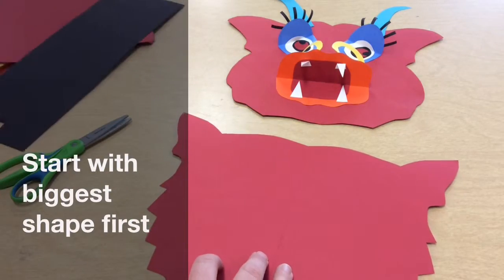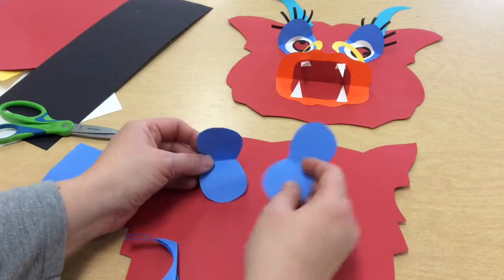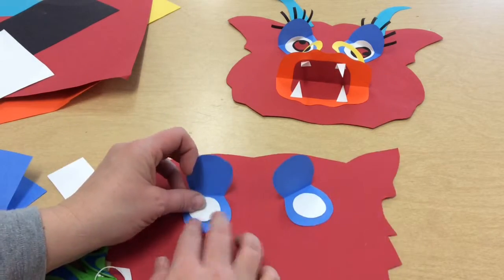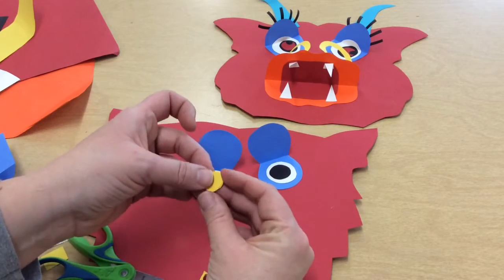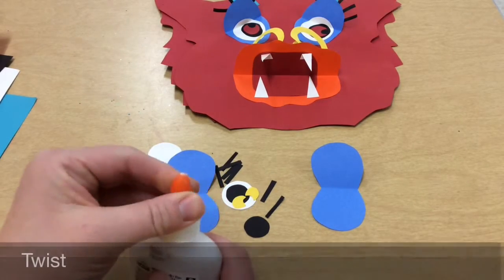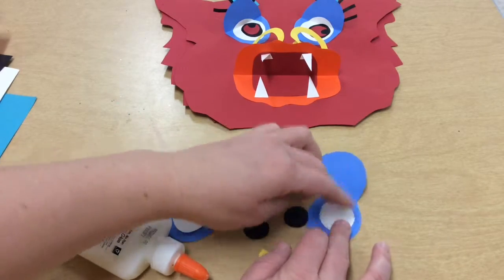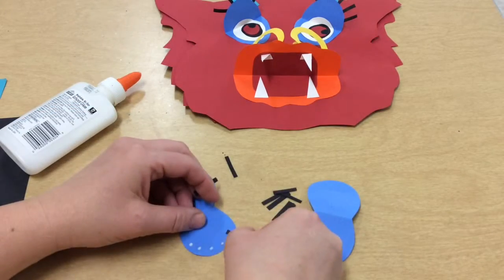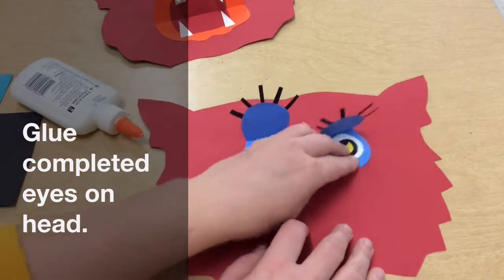Chinese Dragon Eyes